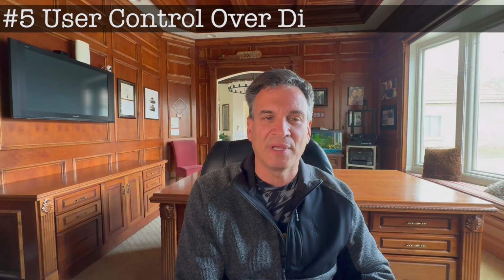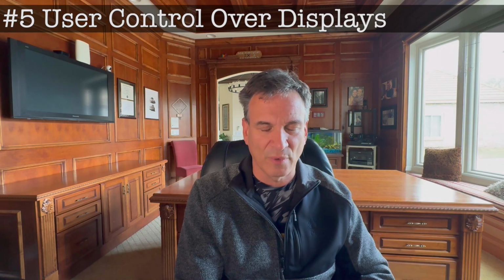Lucid Air Software Wishlist 2024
Hundreds of Lucid Air owners have completed our 2024 Software Wishlist Survey.  This video summarizes the top 10 items that Lucid Air owners are hoping for in future OTA updates. You can find the survey and up-to-date results